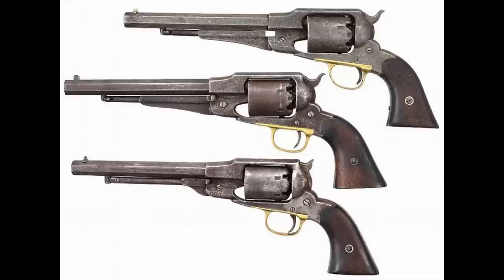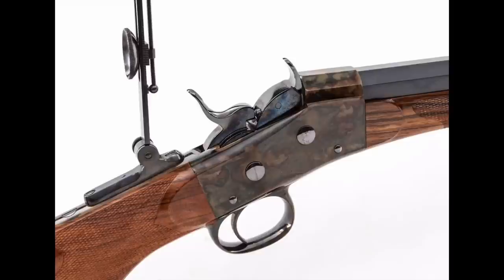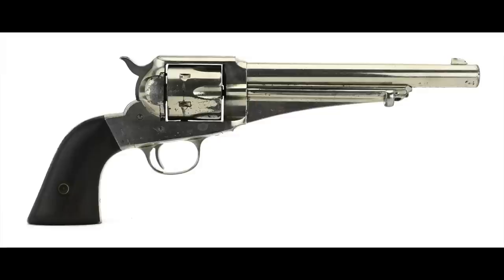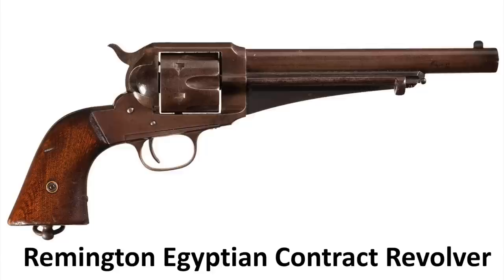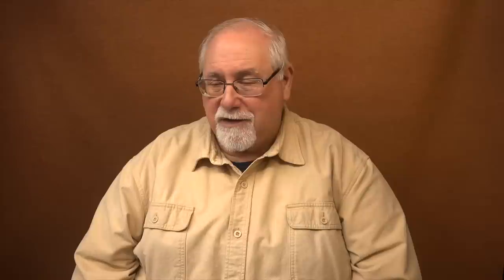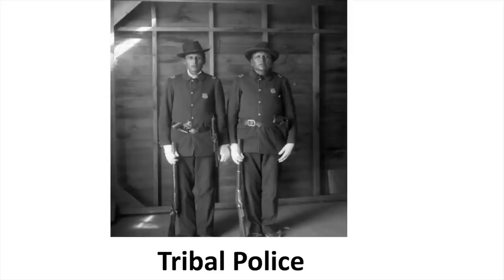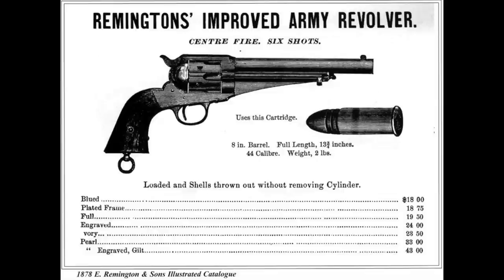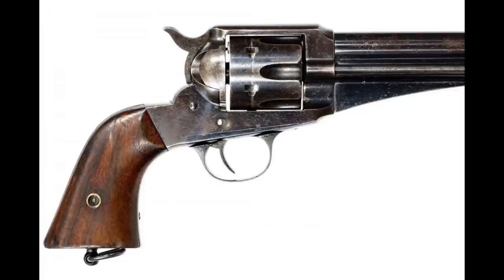Evolution of Remington Army revolvers Part 3 Cartridge firing revolvers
In this historical documentary video, I’ll complete the story of the development of Remington’s Army and Navy sized revolvers.

This is the final episode in a three-part series with the following Episodes:
1. The Cap & Ball era
2. Cartridge Conversions
3. 1875 to 1890 Army revolvers

Today we will be presenting episode three, which will cover the evolution of Remington’s cartridge-firing Army revolvers.

We’ll look at the Model 1875, the Model 1888 transitional revolver, and at the Model 1890.